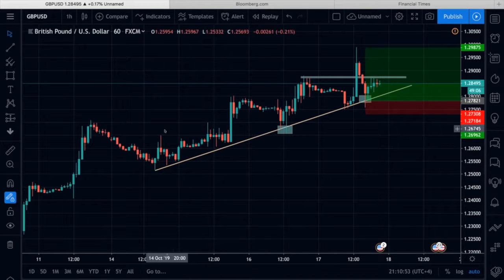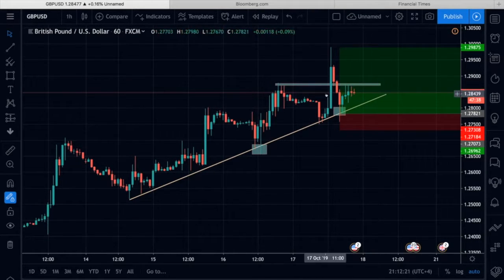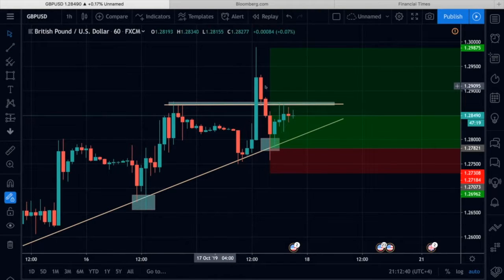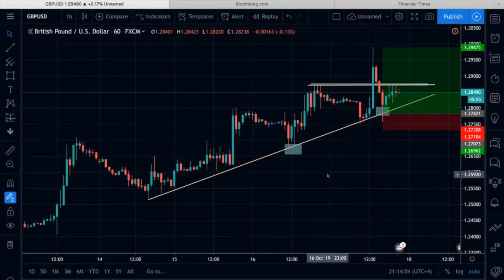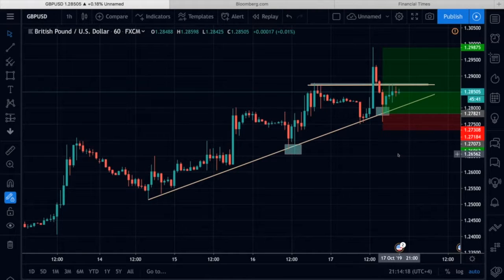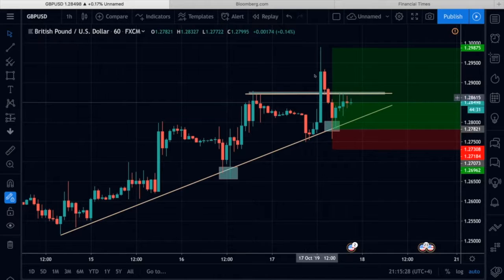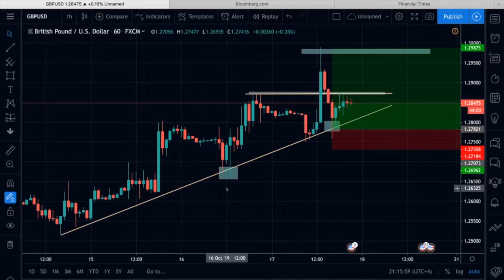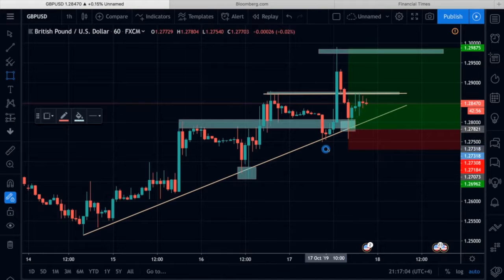How to combine technical with Fundamental analysis? 1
This is the first video series of how to combine Technical analysis with Fundamental analysis?